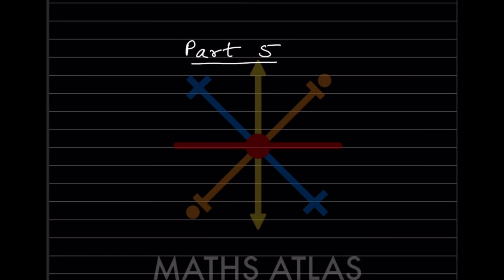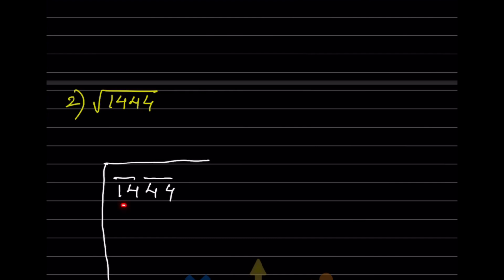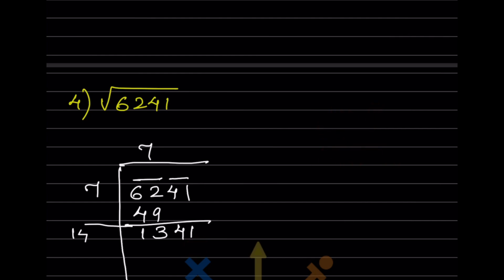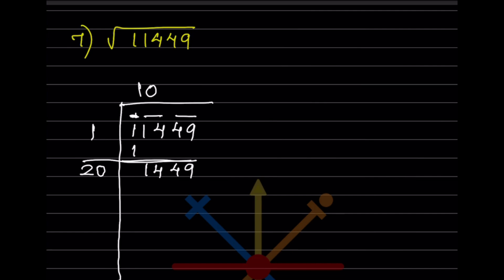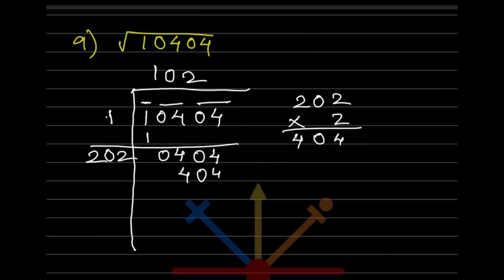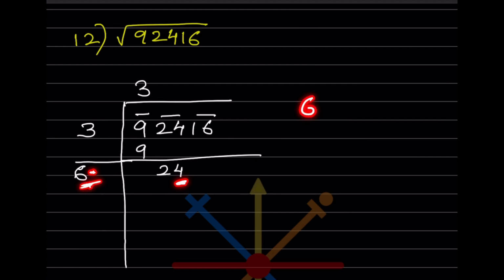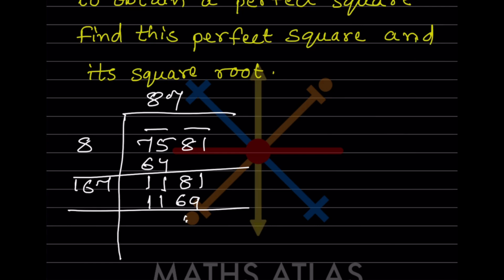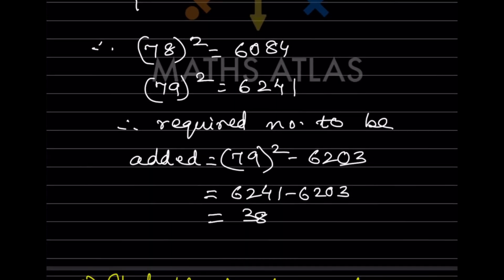Class 8 | Exercise 3E | Squares and Square Roots | Chapter 3 | R S Aggarwal Book P5